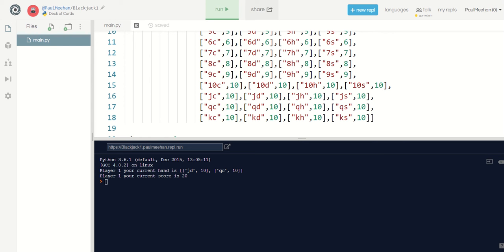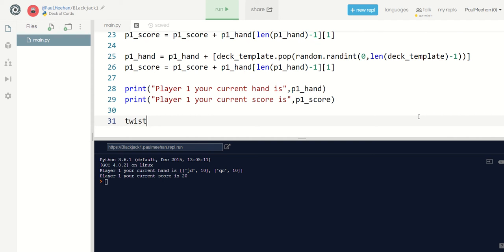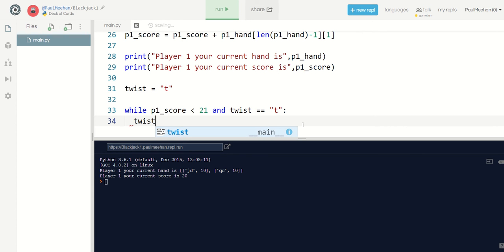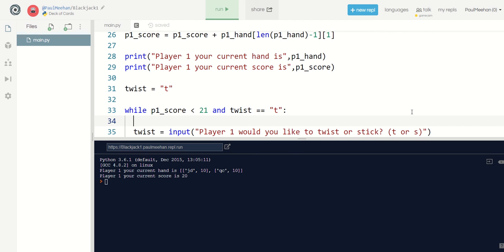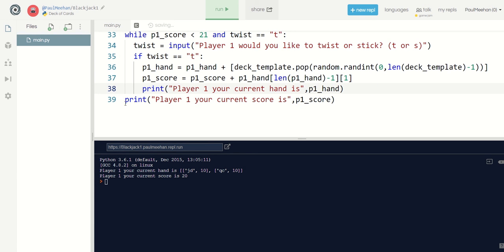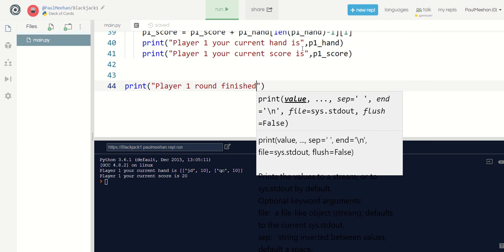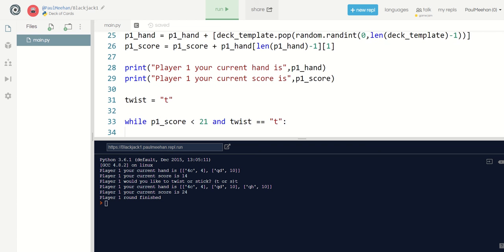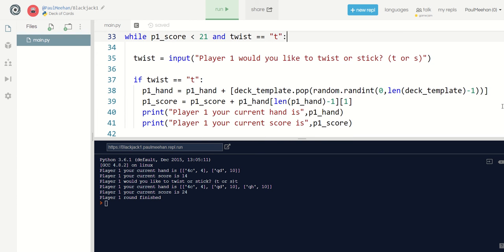pyjack Vid7 While loop to give player a round